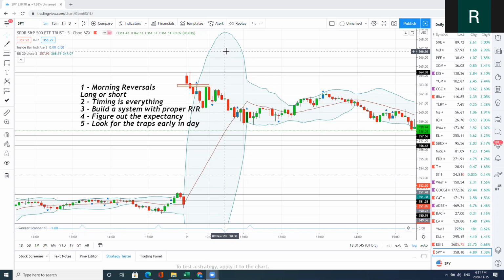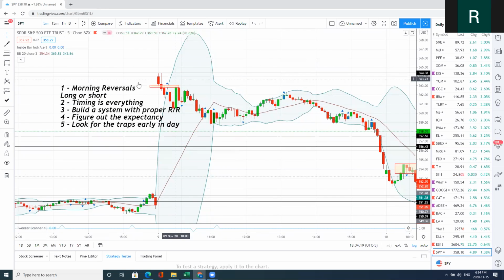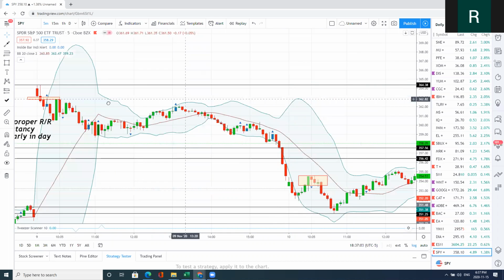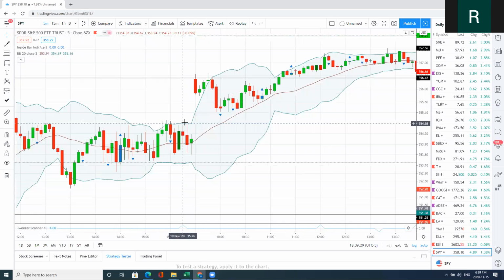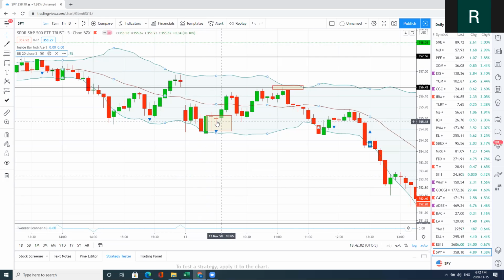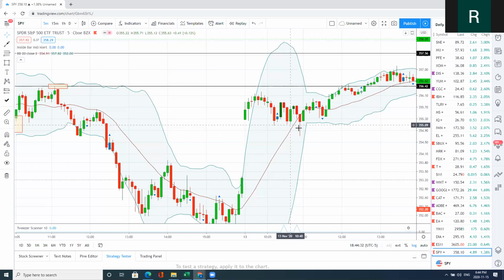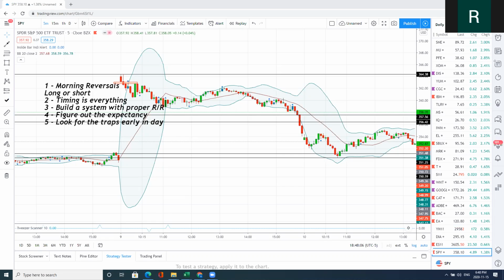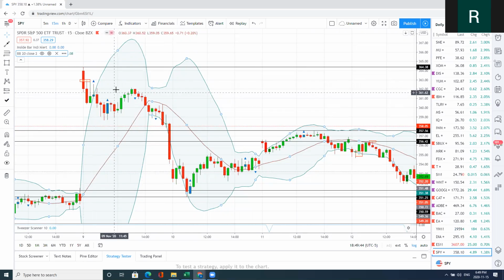FREE FULL WEBINAR - Mastering Candlesticks (Recorded for my Twitter Followers)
Hi guys,

Here is the recording of the webinar incase you missed it!

My Hookups:

Brokers:
Interactive Brokers IBKR
Why IBKR:

Charting Platforms
Tradingview: